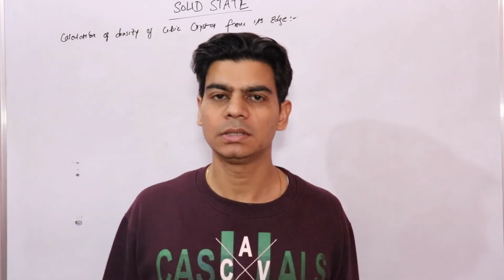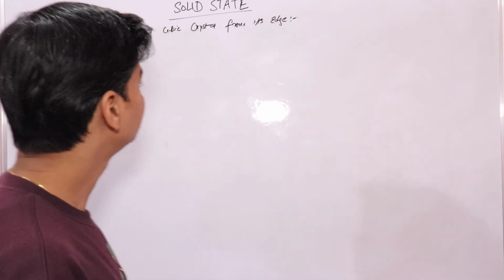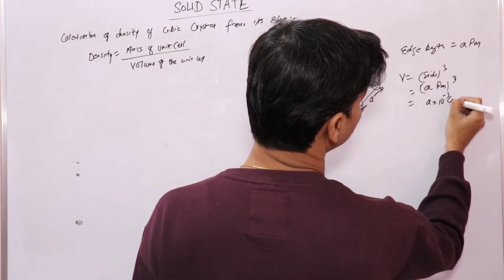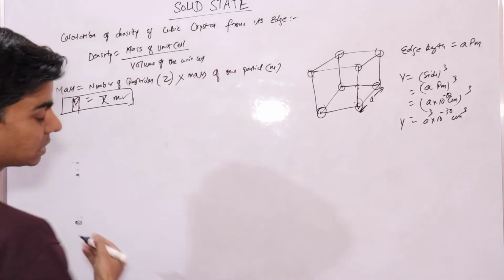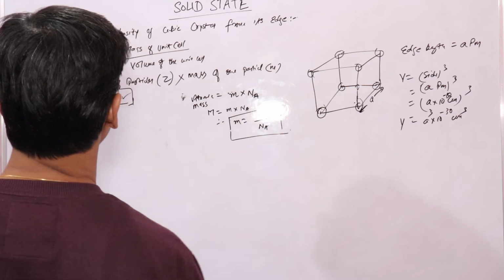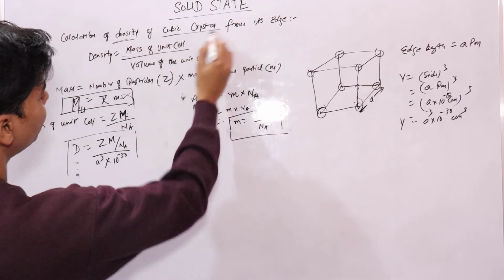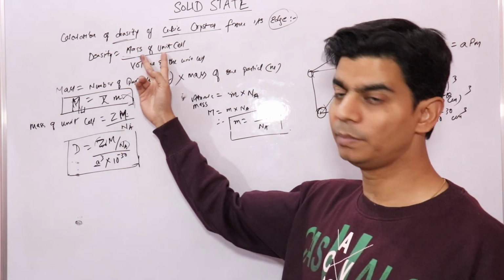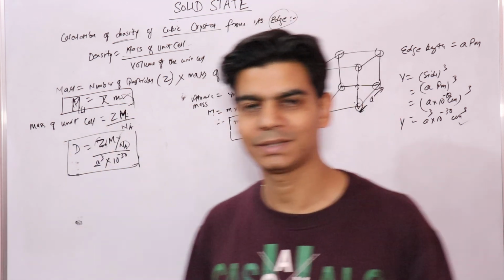Solid State -Calculation Of Density Of Cubic Crystal System